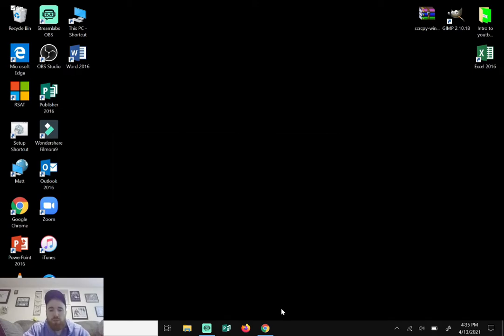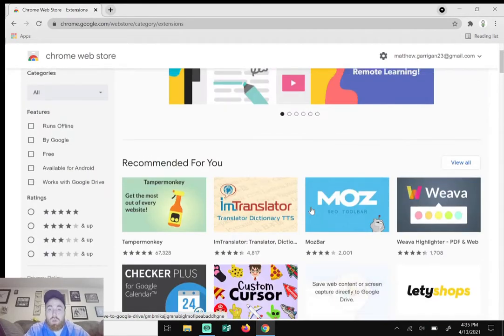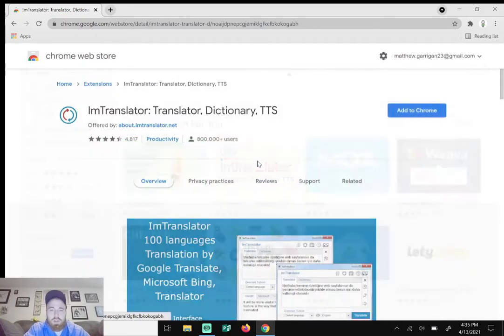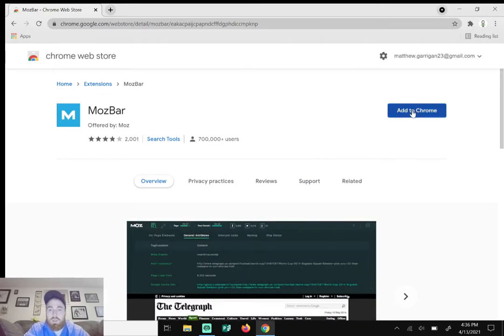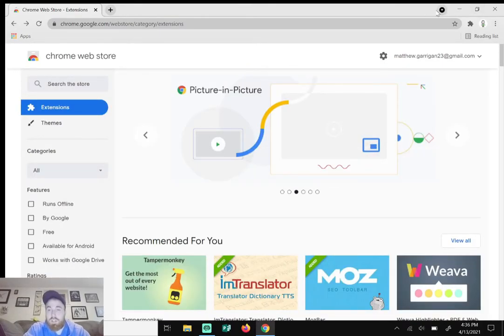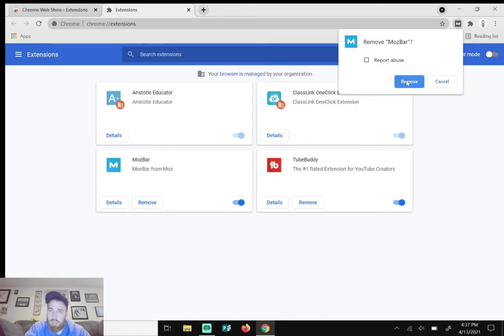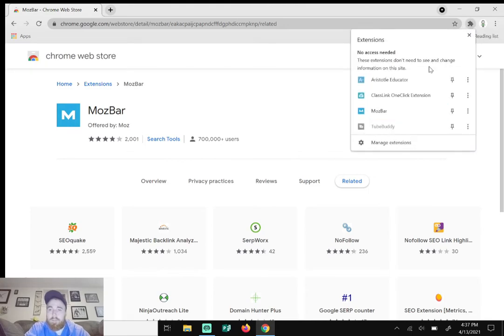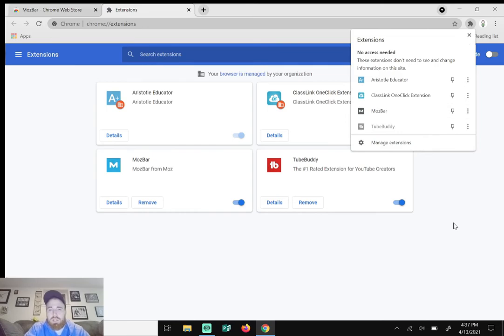How to remove chrome extensions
How to Manage and Remove Chrome Extensions tutorials shows you how to managed your Chrome Extensions as well as how to remove your Chrome extensions.